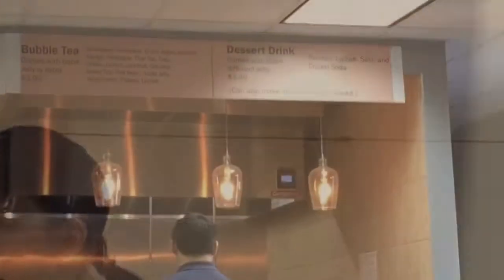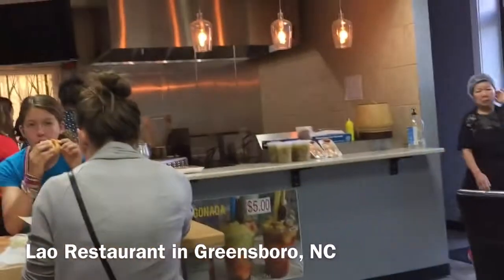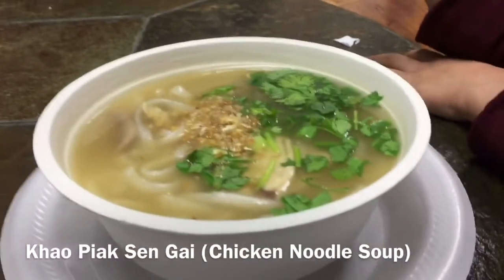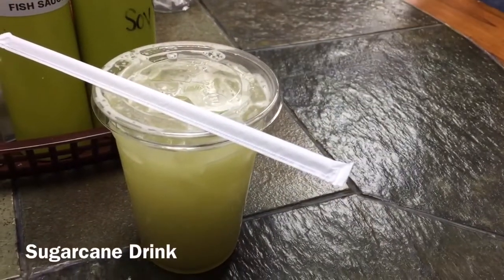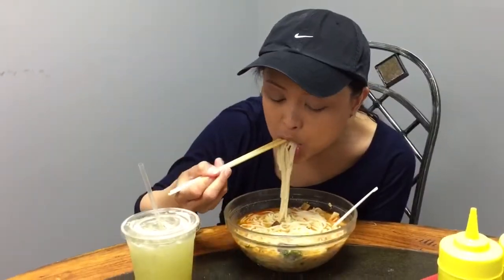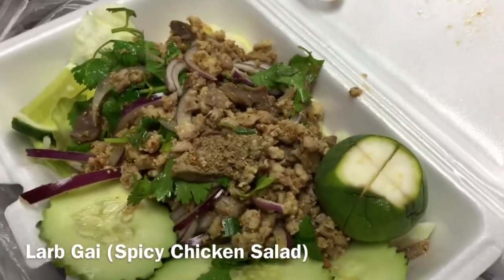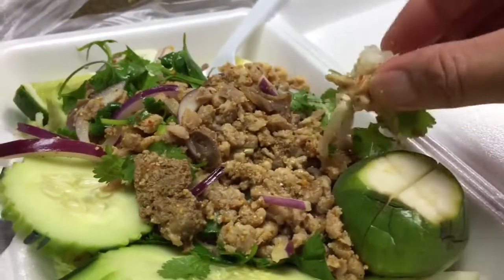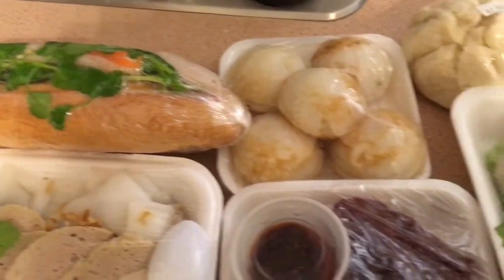Lao Restaurant in North Carolina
We were out and about and came a crossed a Lao restaurant in Greensboro, NC.